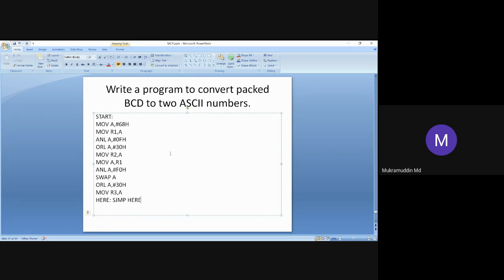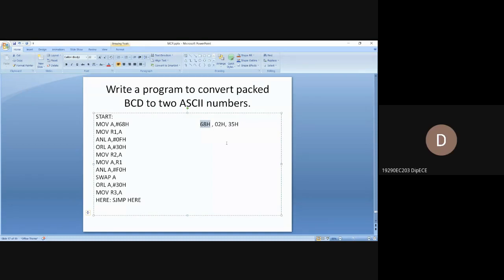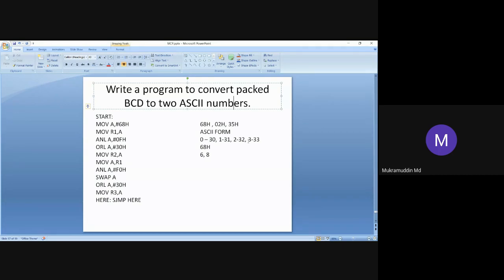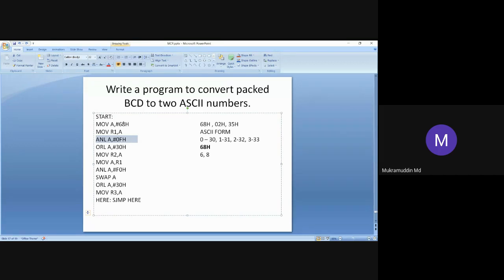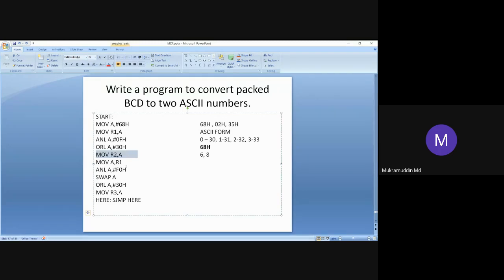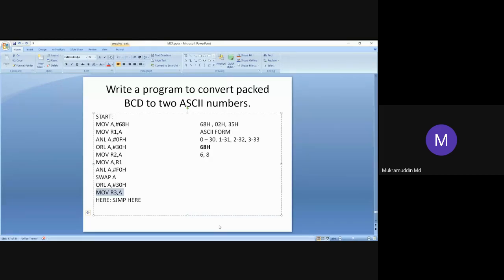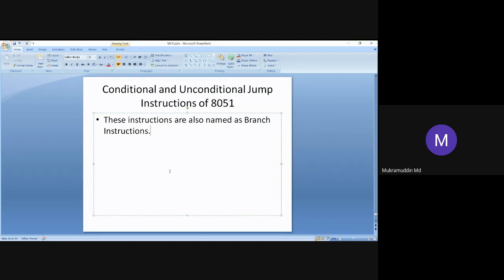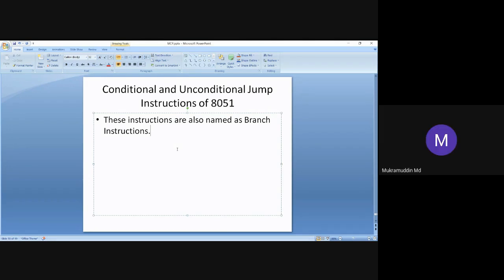Assembly language program of 8051 to convert Packed BCD into ASCIII, for Diploma ECE students.